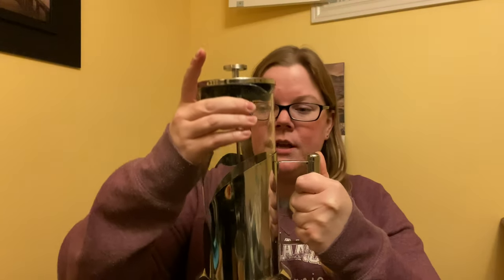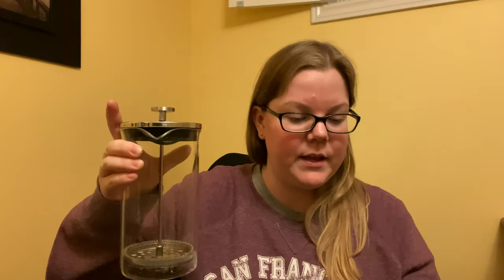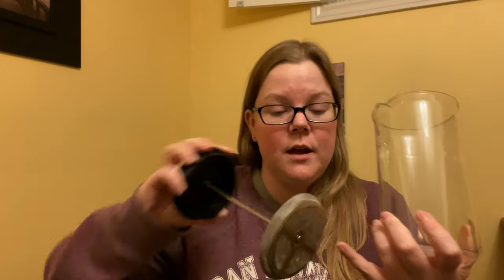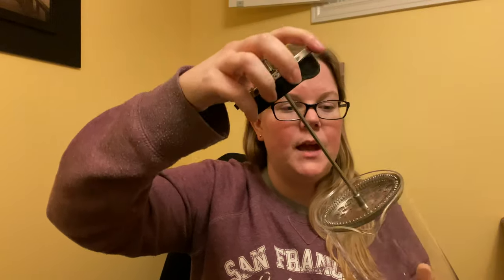Pens & coffee: brewing methods!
I introduce the French Press, Chemex and areopress as ways to brew your coffee!